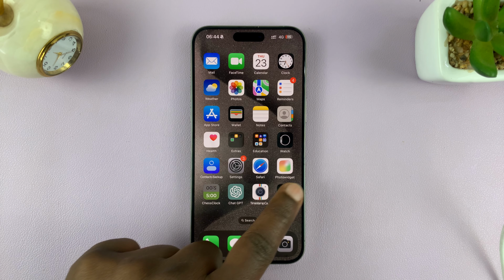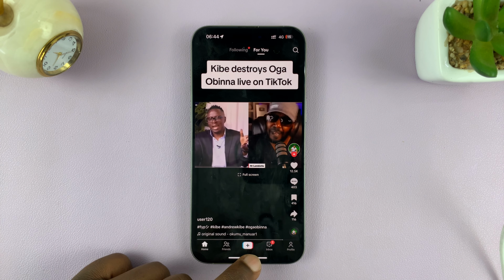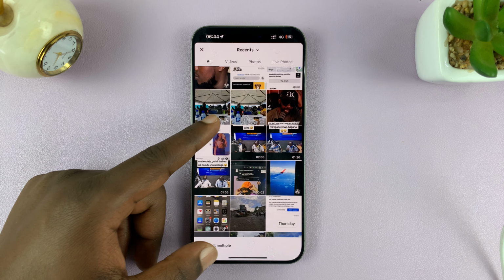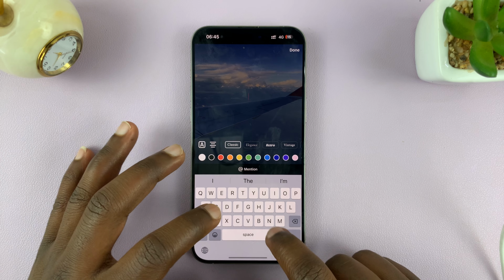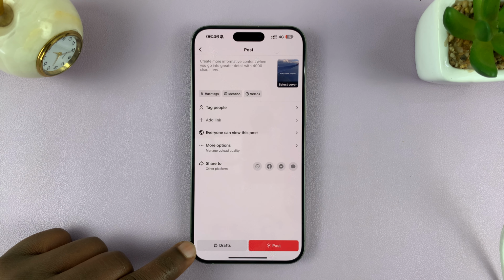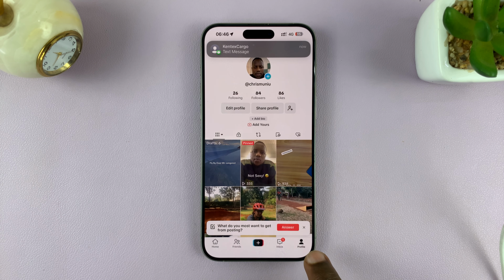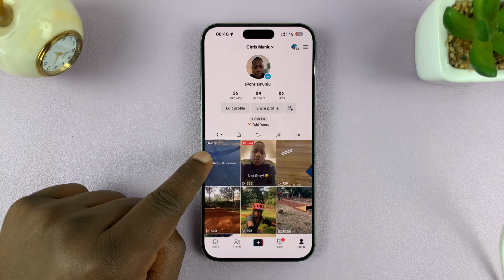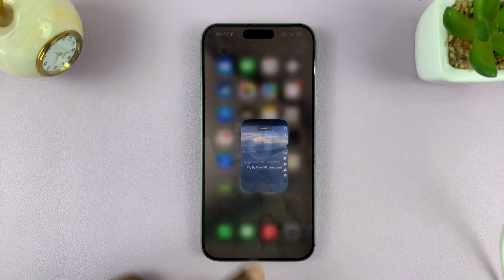How To Save Drafts On TikTok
Learn How To Save Drafts On TikTok.

Welcome to our latest TikTok tutorial! In this video, we'll show you the ins and outs of saving drafts on TikTok, a handy feature that allows you to perfect your content before sharing it with the world. Whether you're a seasoned TikTok creator or just starting out, mastering this skill can save you time and effort.

Saving drafts on TikTok gives you the flexibility to fine-tune your content, experiment with different ideas, and maintain a consistent posting schedule without the pressure of creating content on the spot.

1. Open TikTok and create or upload a video. Edit it however you want.

2. Tap on Next. Next to the Post option you should see Drafts. Tap on that and your post will be saved to your drafts.

3. To view your post, go to your profile and select Drafts collection. It is the first post. Your draft(s) will appear.

Fitbit Sense 2

Cell Phone Tripod Adapter